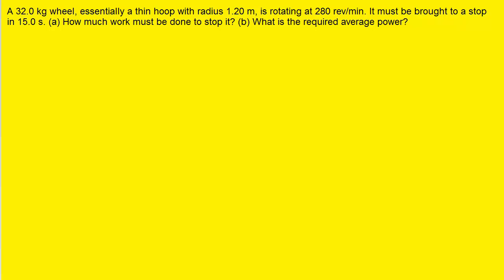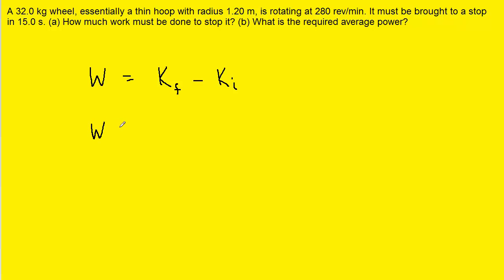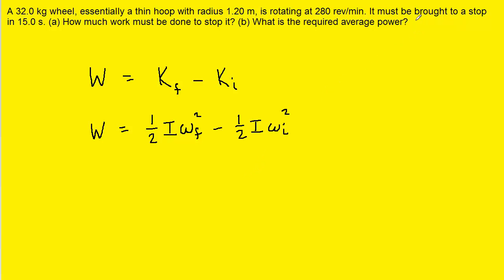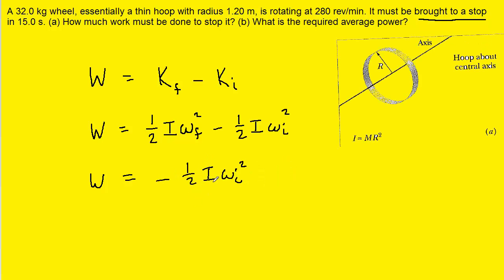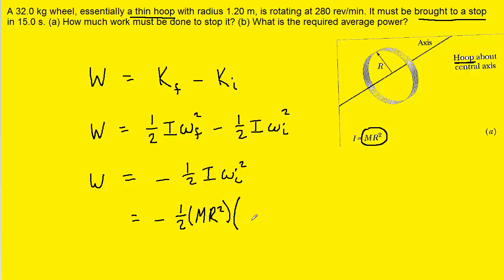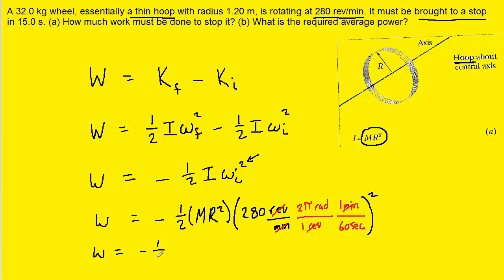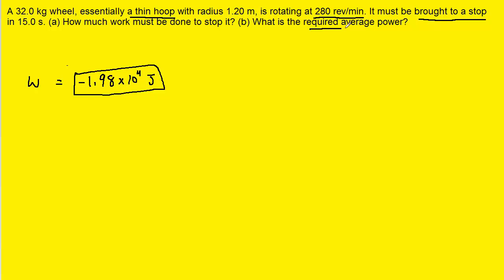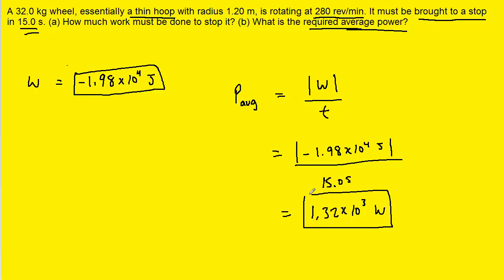a 32 kg wheel essentially a thin hoop with radius 1.2m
A 32.0 kg wheel, essentially a thin hoop with radius 1.20 m, is rotating at 280 rev/min. It must be brought to a stop in 15.0 s. (a) How much work must be done to stop it? (b) What is the required average power?